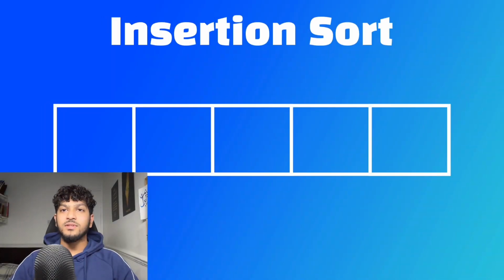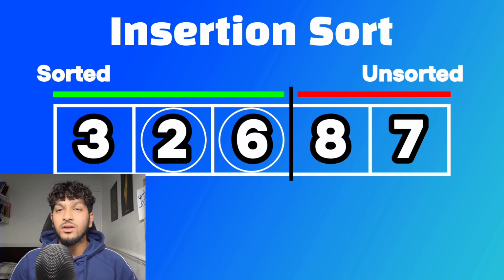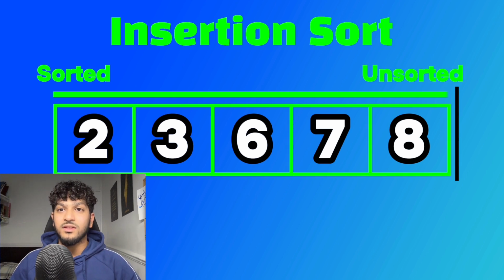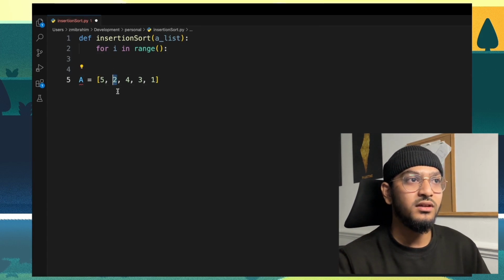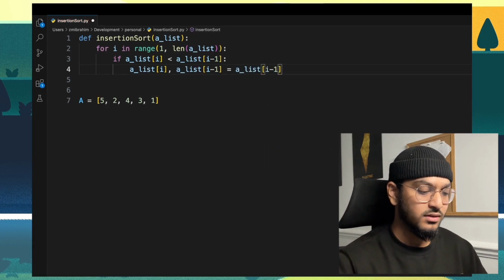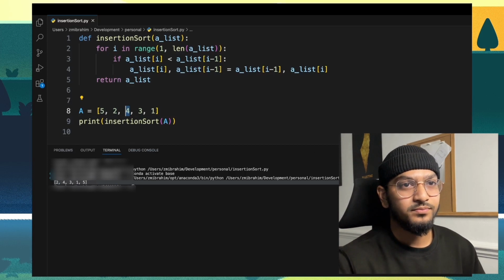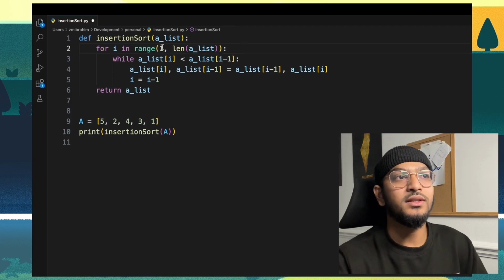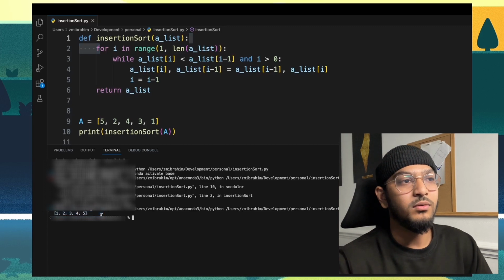Insertion Sort Algorithm Explained (with Full Python Code)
In this video I go over insertion sort, the explanation of the algorithm as well as the Python code.

Chapters:
0:00 - Intro
0:25 - Algorithm Explanation
2:11 - Python Code